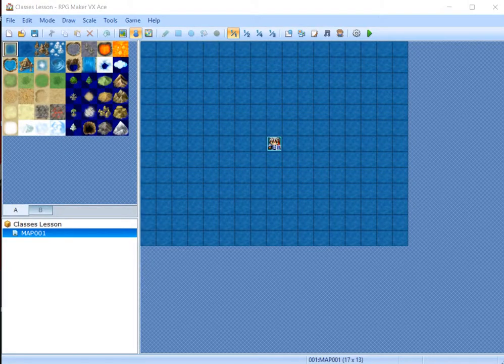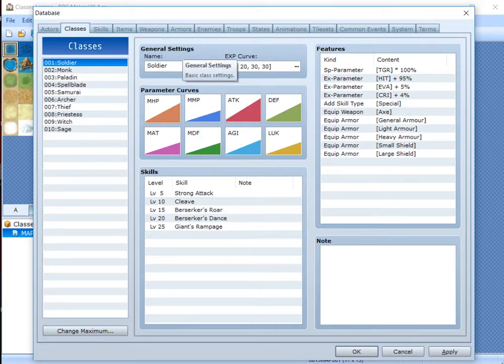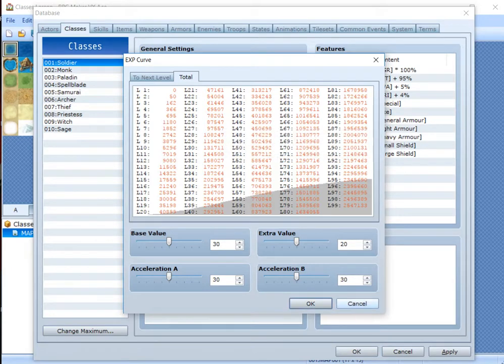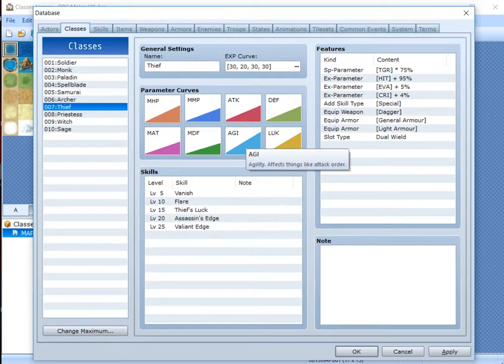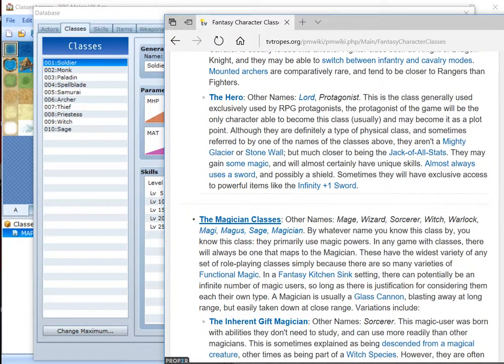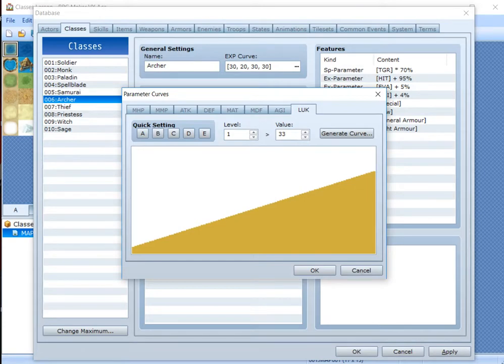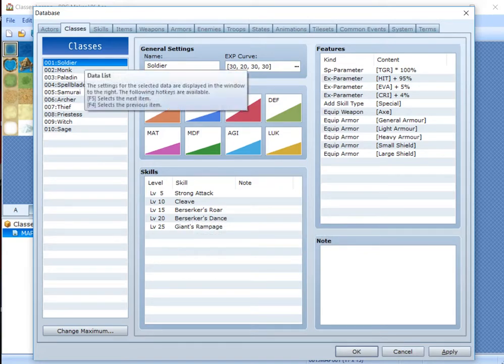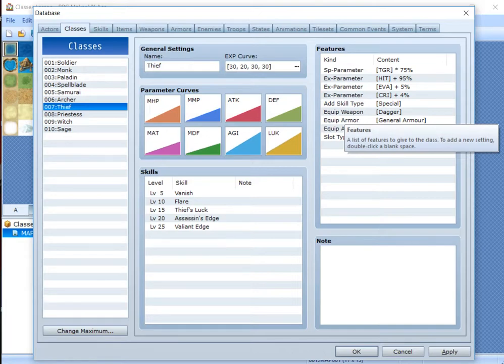Lesson 12 A look at Classes in RPG Maker VX Ace